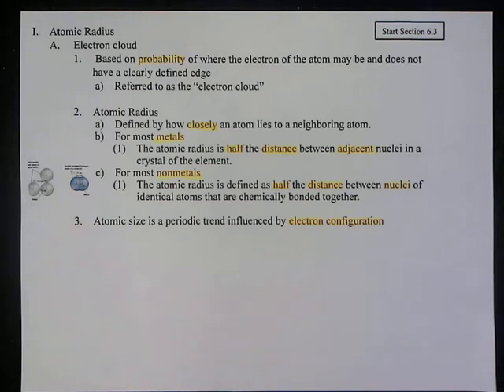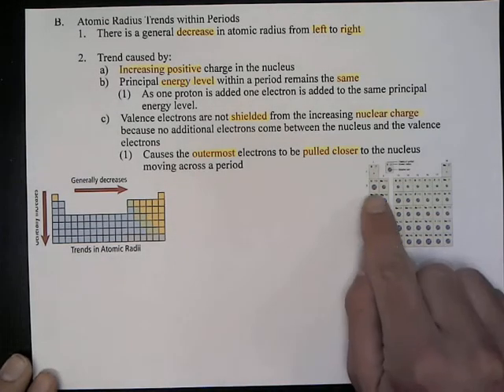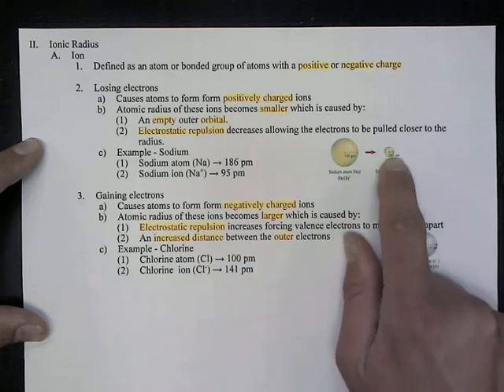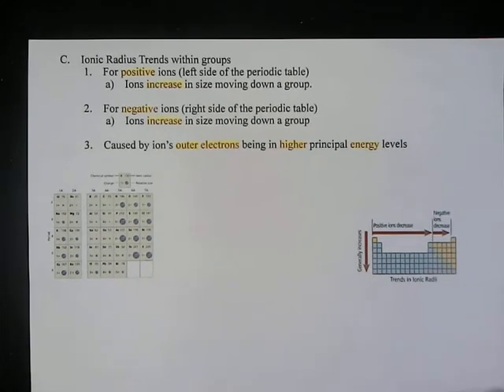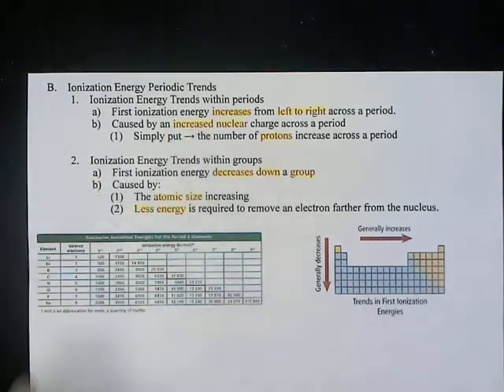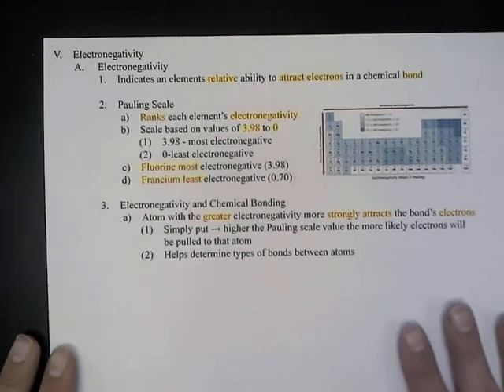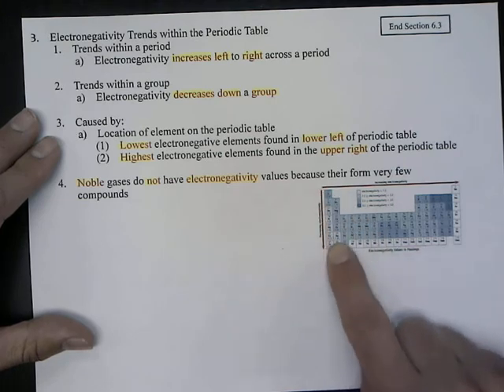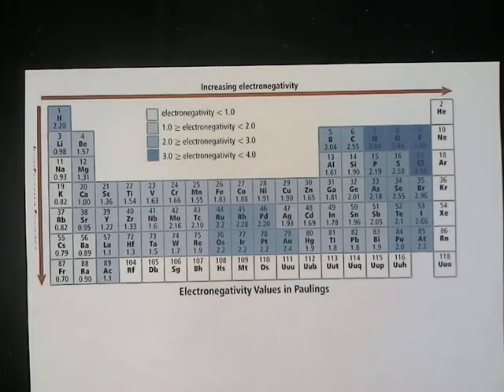Section 6.3 Chemistry Notes